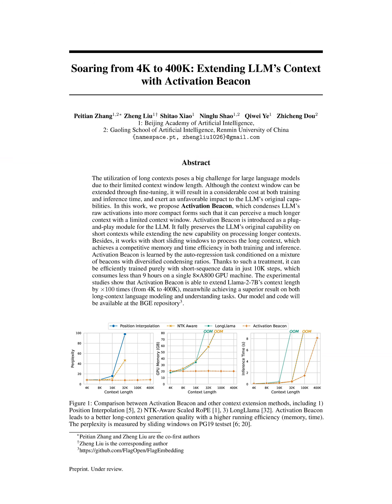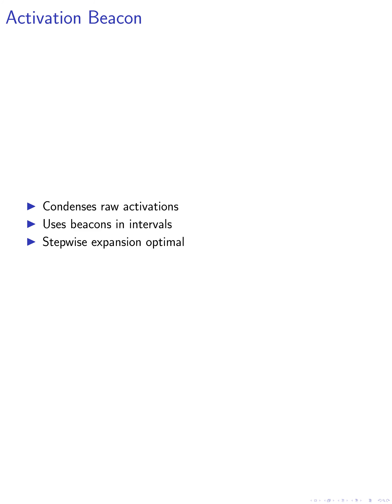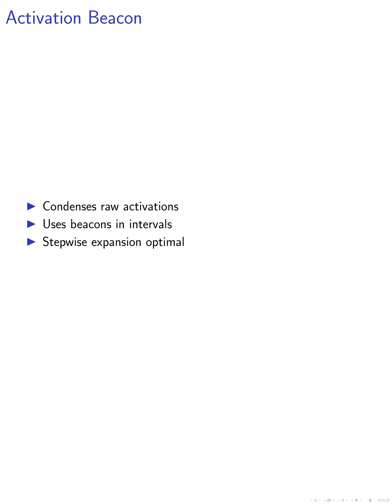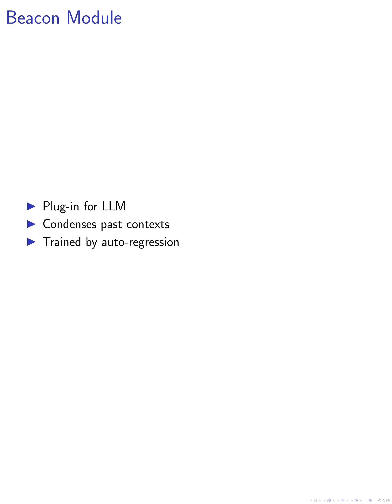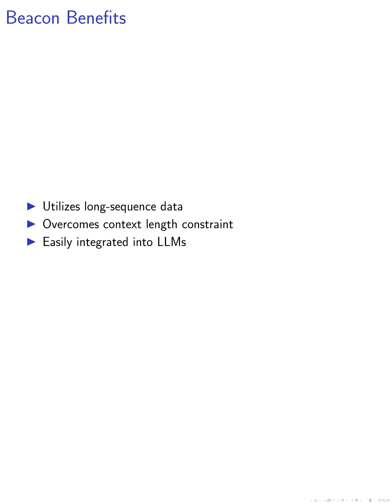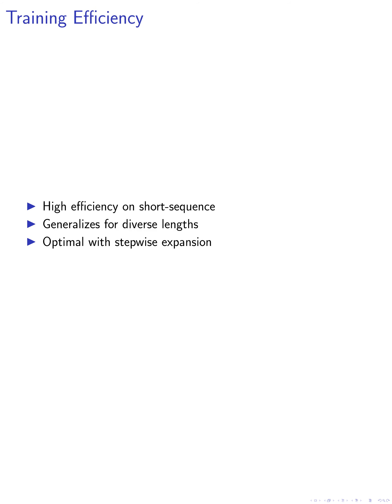[short] Soaring from 4K to 400K: Extending LLM's Context with Activation Beacon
Activation Beacon is a plug-and-play module for large language models that allows them to process longer contexts with a limited context window, while preserving their original capabilities. It achieves competitive memory and time efficiency and can be trained efficiently with short-sequence data. Experimental results show improved performance on long-context language modeling and understanding tasks.